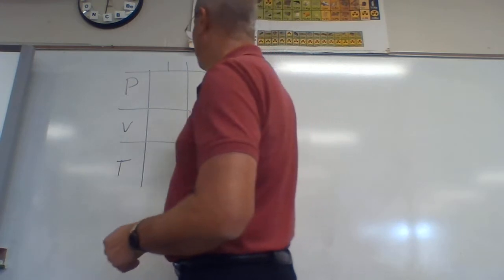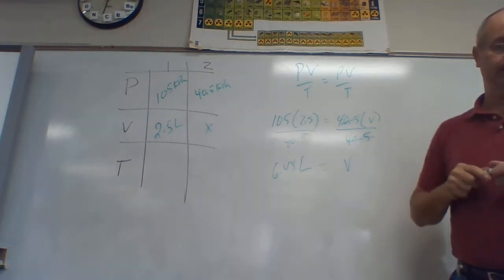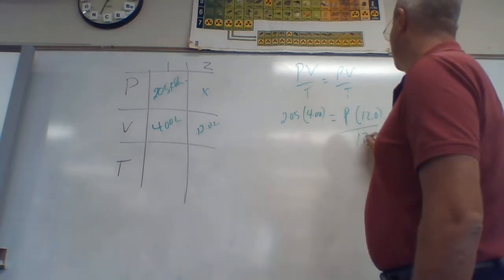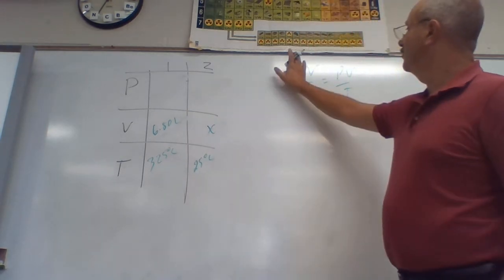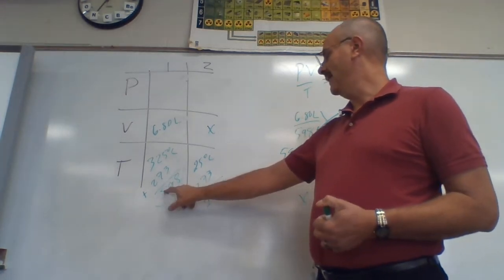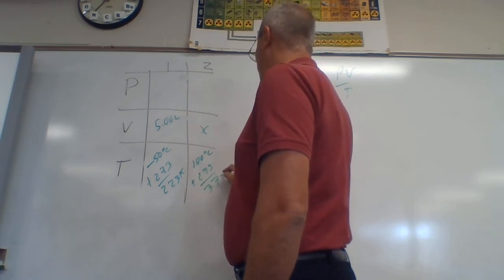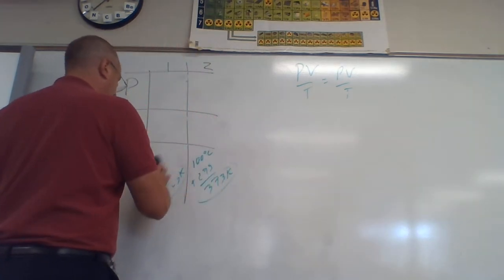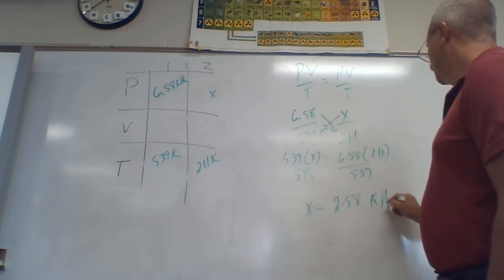gas laws problems video